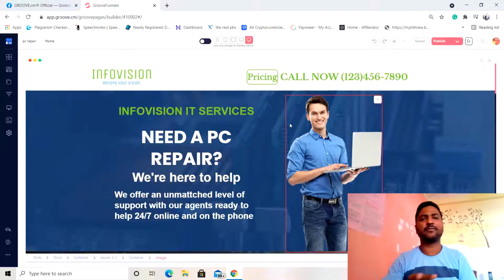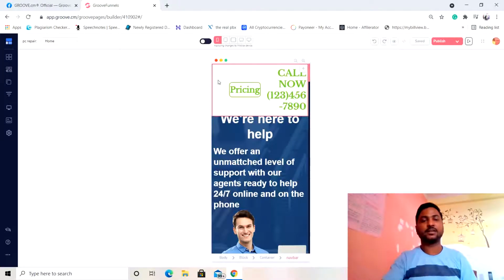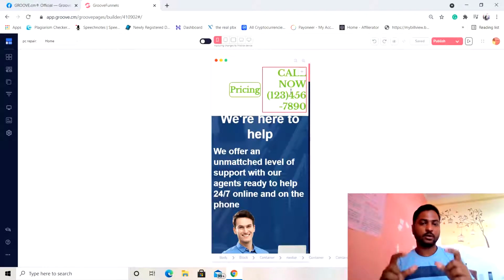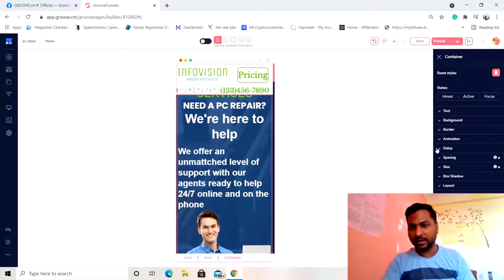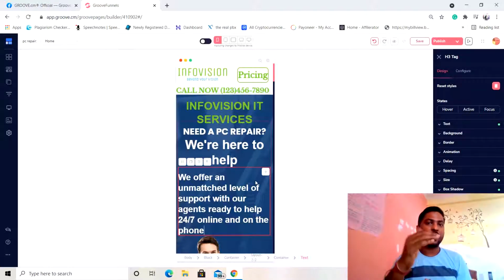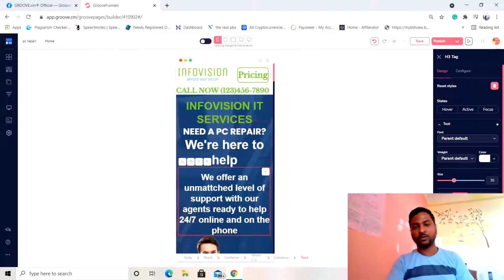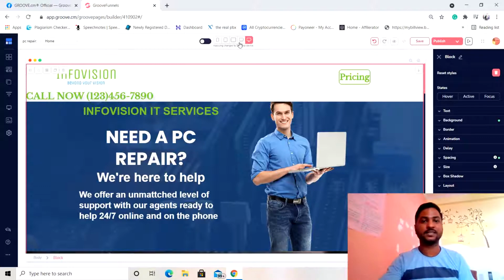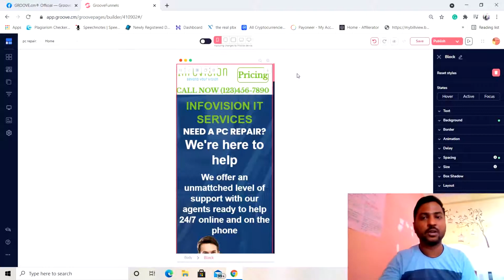groovefunnels | limitation which we face while making the changes to website in groovepages beta.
Hey everyone my name mannu and today in this video we are going to discuss some common problem that might be everyone is facing while designing their website, will see what are those issue and how to deal with such kind of problem.

In this video, I have talked about changes applied to the mobile device how it get changed to desktop also and what is the fix for it.

if you like to try the groove funnels for your website designing purpose please click the link below and signup for free for a lifetime membership.